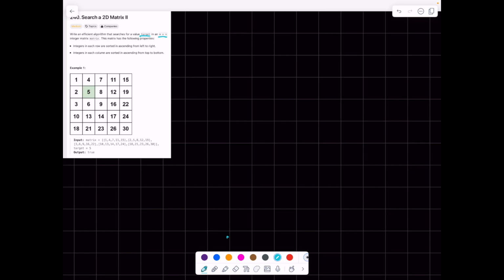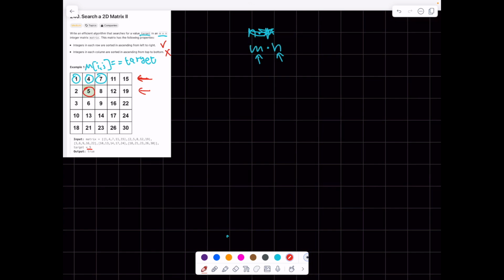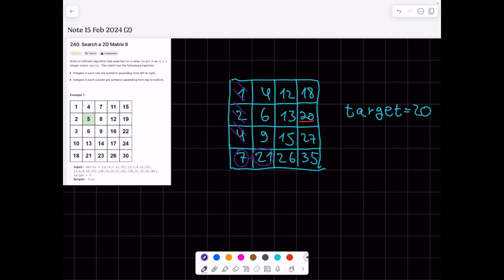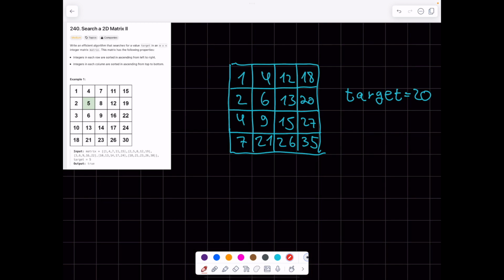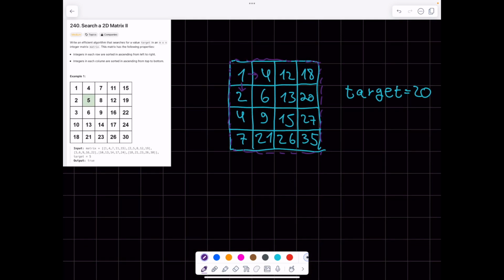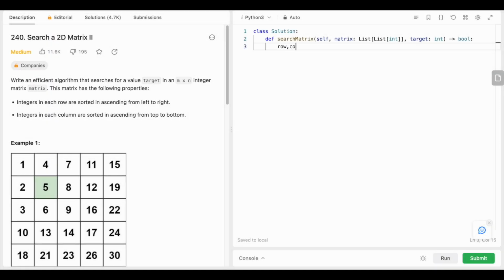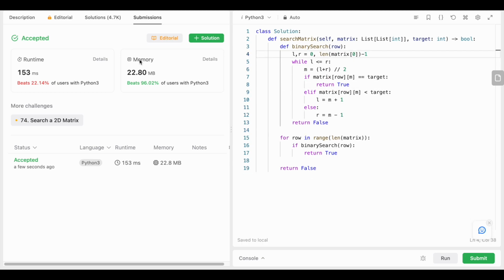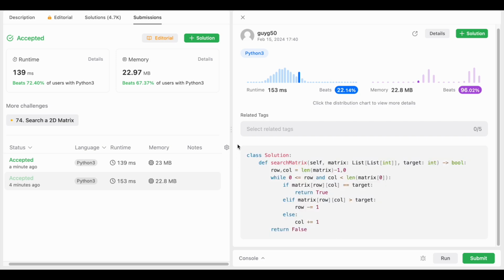Search a 2D Matrix II - Leetcode 240 - Python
Solving Search a 2D Matrix II - Leetcode 240 - Python